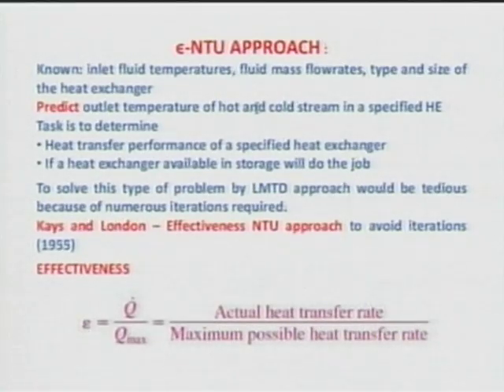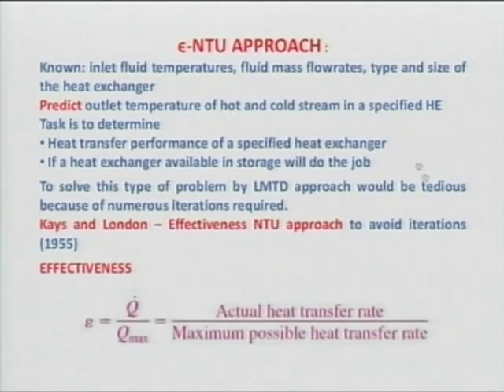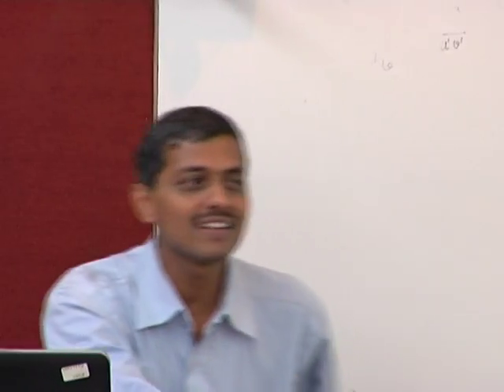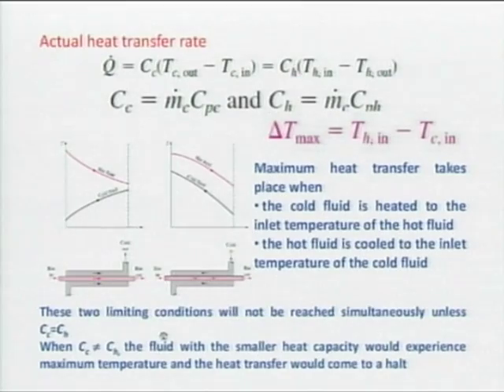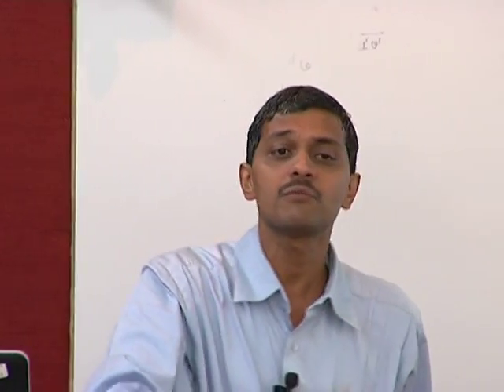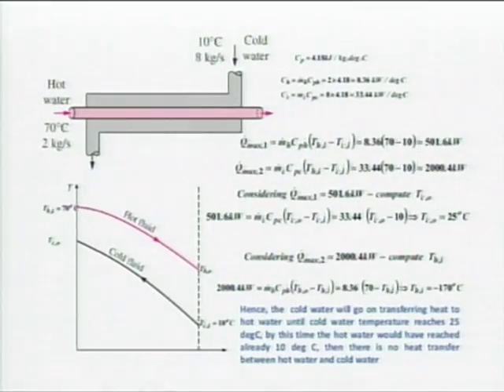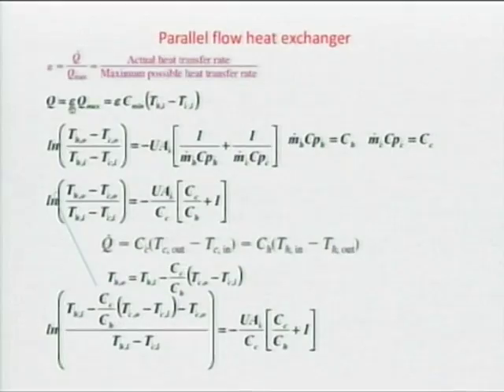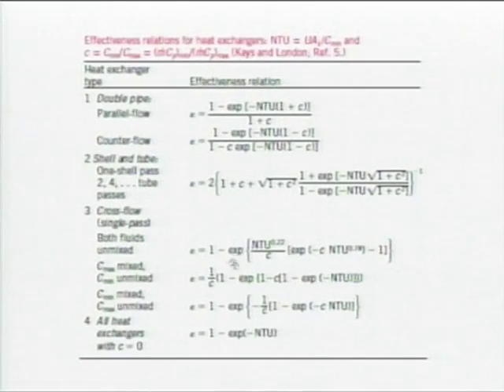HT C L17 Heat Exchangers 2